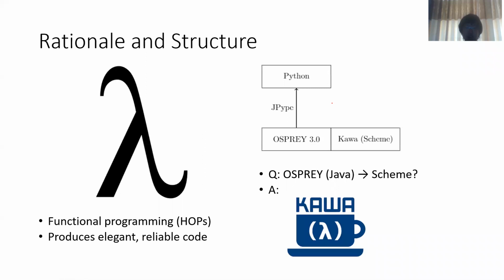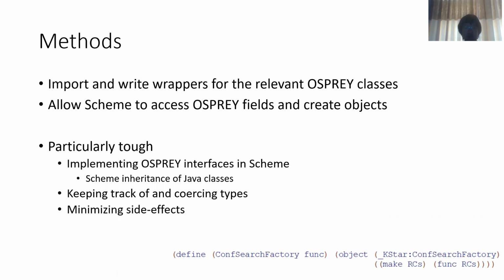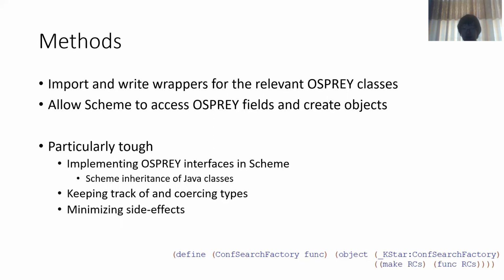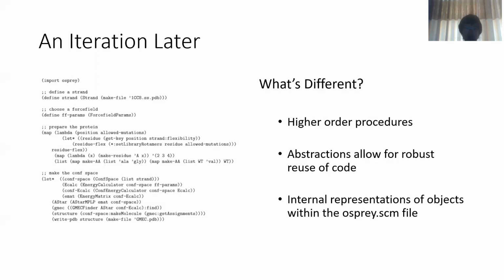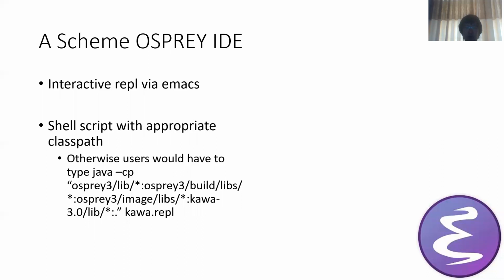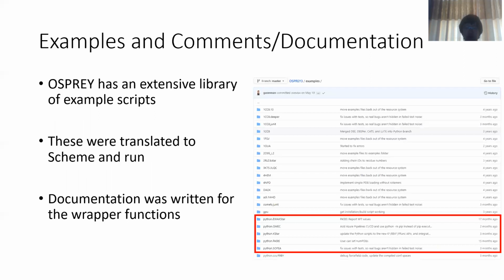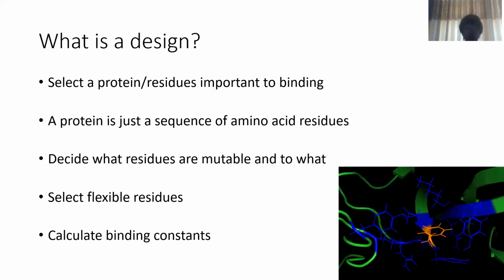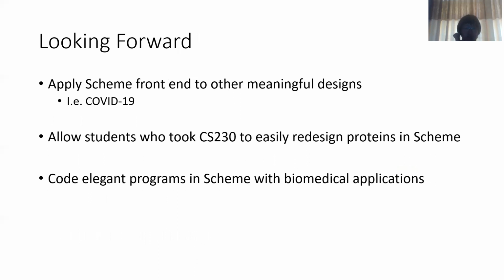Designing Proteins in Scheme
Duke CS+ Undergraduate Summer 2020 Research Project video. This project explored some roles Scheme, a dialect of programming language Lisp may have in protein design applications by developing a suitable Scheme interface for OSPREY 3.0, our laboratory's protein design software package.